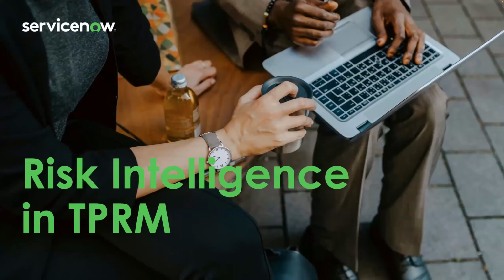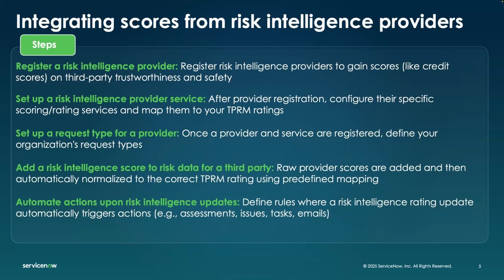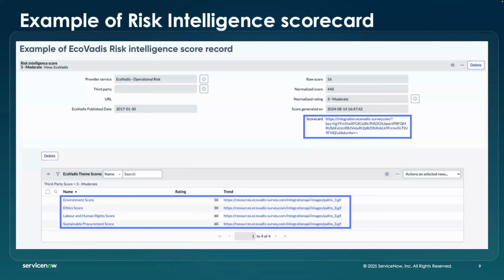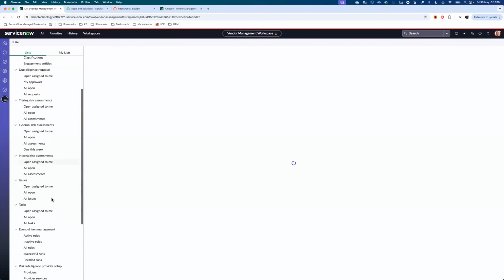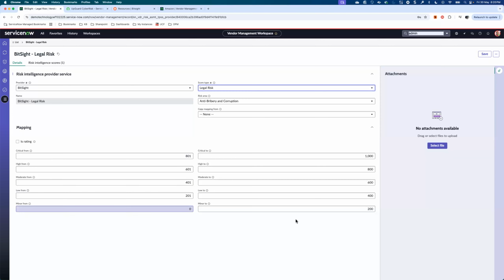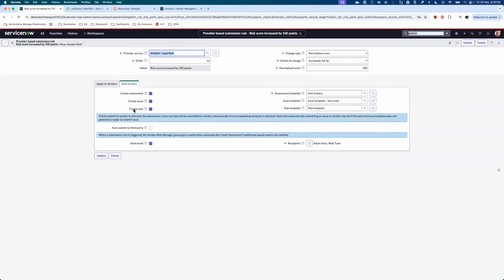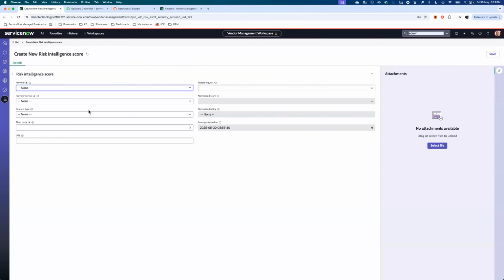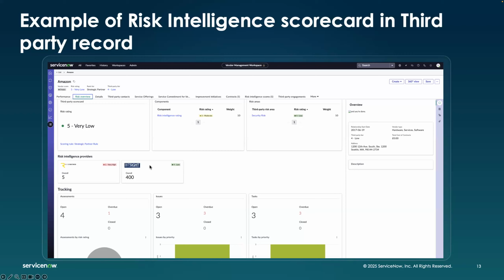Risk Intelligence in ServiceNow Third Party Risk Management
Join us for an informative session on ServiceNow Third-party Risk Intelligence, where we’ll explore how risk intelligence services—also known as external monitoring—play a crucial role in strengthening third-party risk management (TPRM) programs. We’ll cover the fundamentals of risk intelligence in TPRM, demonstrate how to configure leading providers within the application, and show how to leverage external risk scores and translate them into actionable risk ratings. The session will also highlight integrations supported by ServiceNow and its partners, include a brief demo, and provide key resources to help you implement these capabilities effectively.